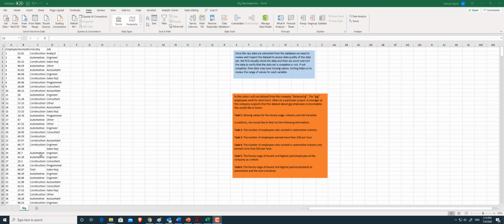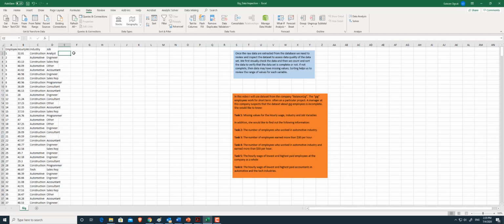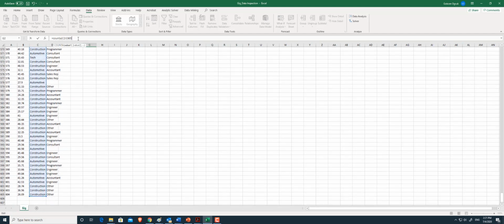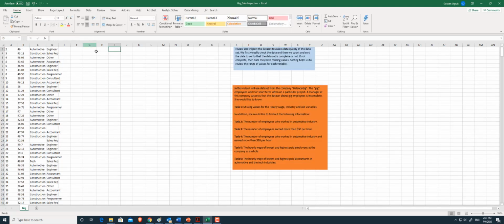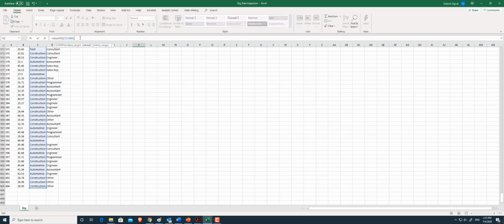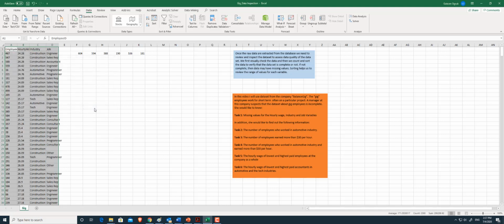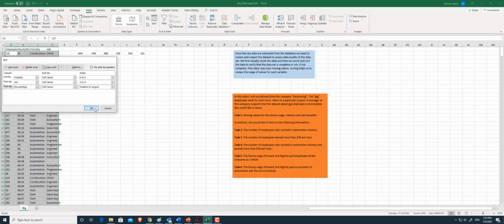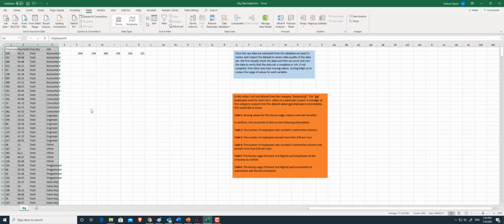Data Inspection with Excel